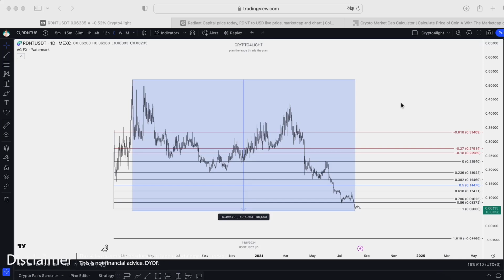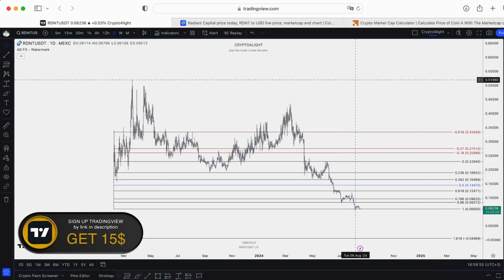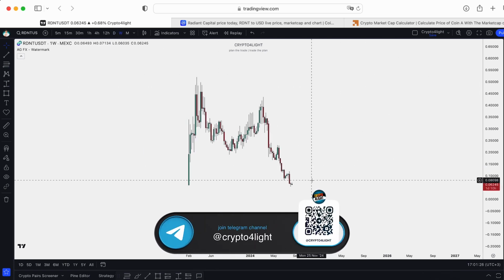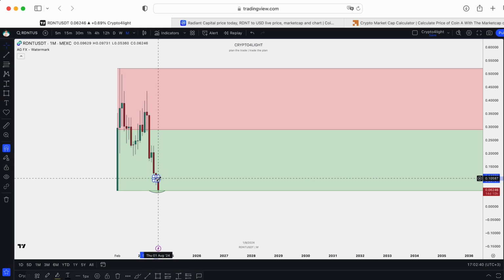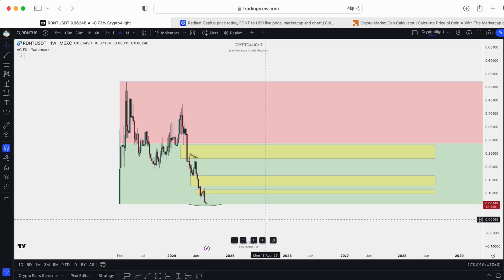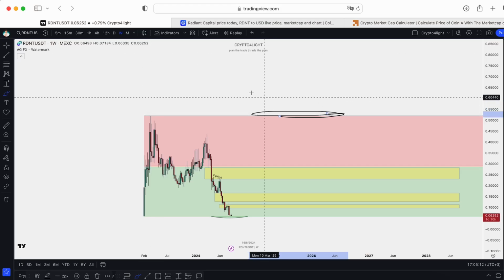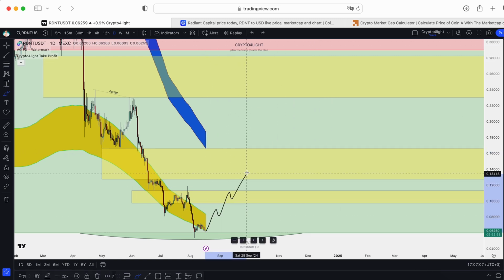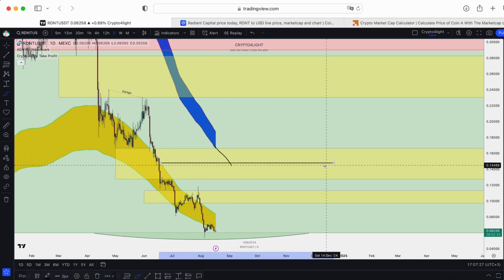RDNT Price Prediction. Radiant Latest Updates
⏰ Time Stamps ⏰

🔑 Topic keywords